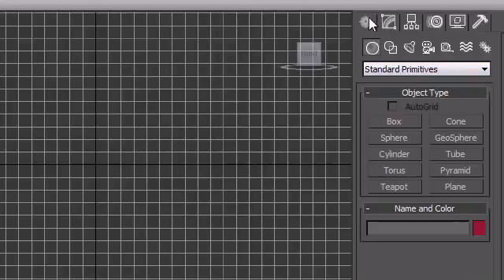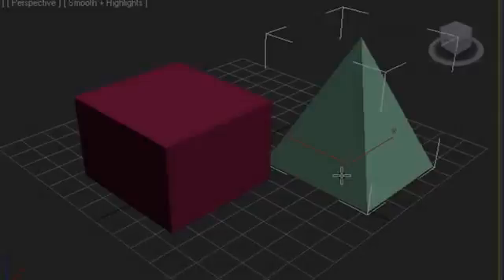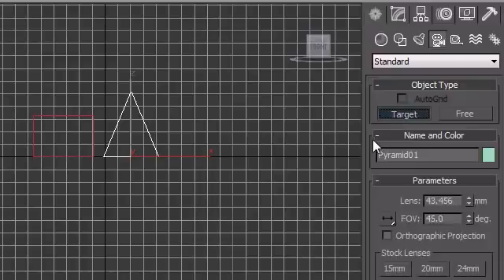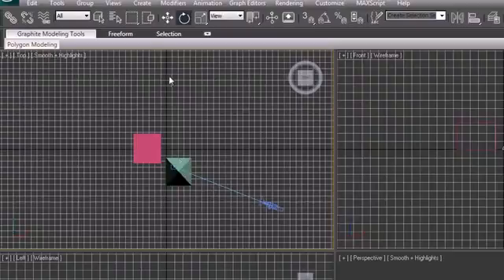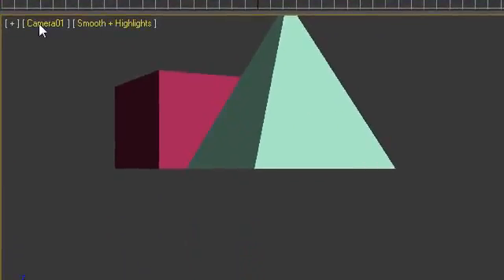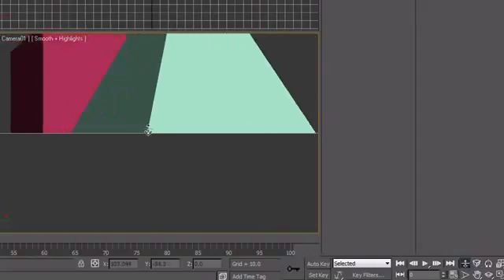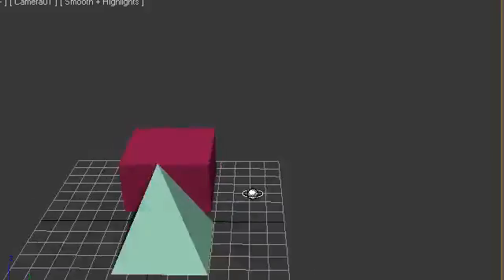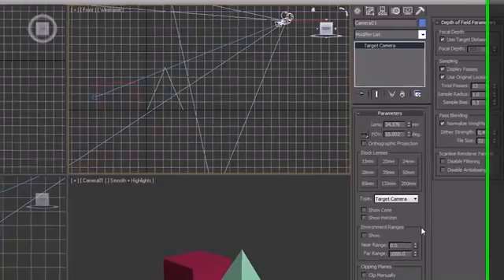3Ds Max Tutorial - 19 - Cameras